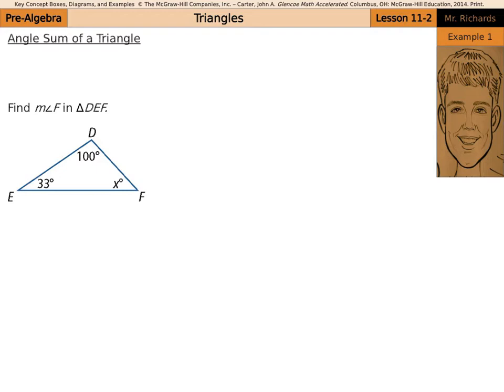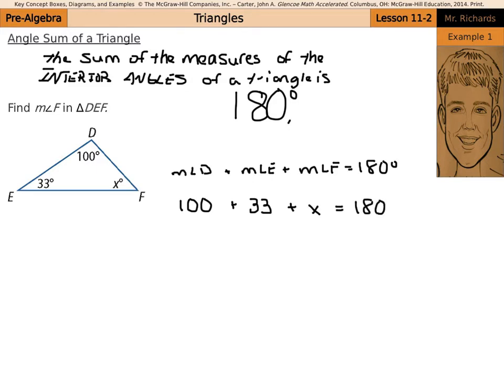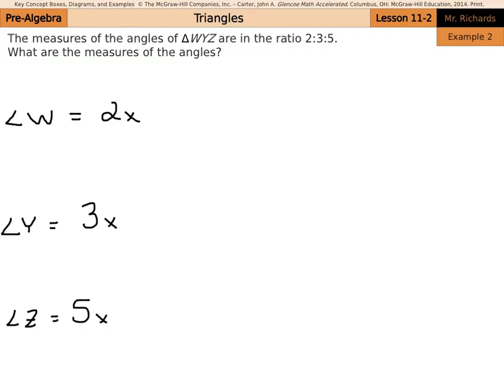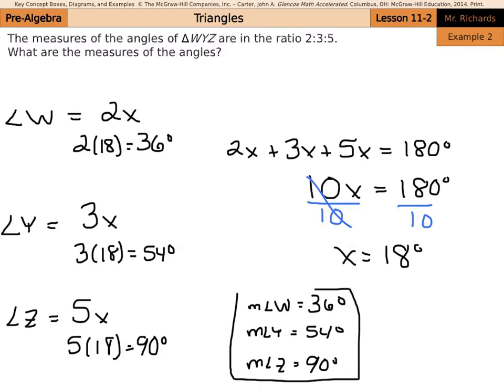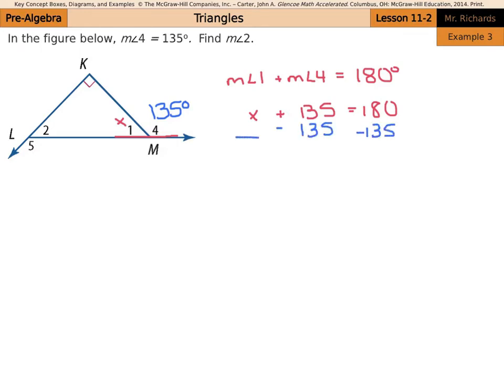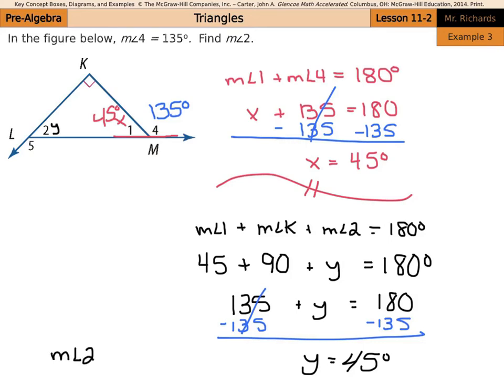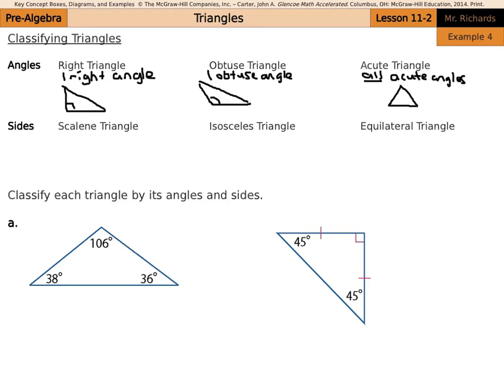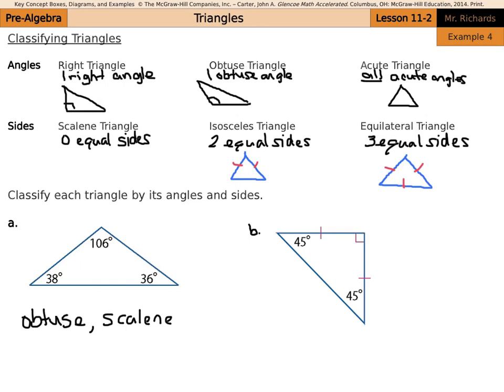Triangles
11.2 - Triangles (Pre-Algebra)

Sources of examples/illustrations/pages:
8-4/Algebra I: Key Concept Boxes and Examples  © The McGraw-Hill Companies, Inc. – Carter, John A. Algebra 1. Columbus, OH: McGraw-Hill Education, 2014. Print.

8-3/Course 3 Math: Book Pages and Examples © The McGraw-Hill Companies, Inc. – Glencoe Math Course 3

7-4/Pre-Algebra: Key Concept Boxes, Diagrams, and Examples  © The McGraw-Hill Companies, Inc. – Carter, John A. Glencoe Math Accelerated. Columbus, OH: McGraw-Hill Education, 2014. Print.

7-3/Course 2: Book Pages and Examples © The McGraw-Hill Companies, Inc. – Glencoe Math Course 2